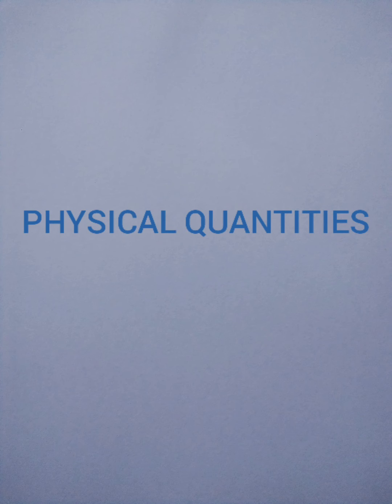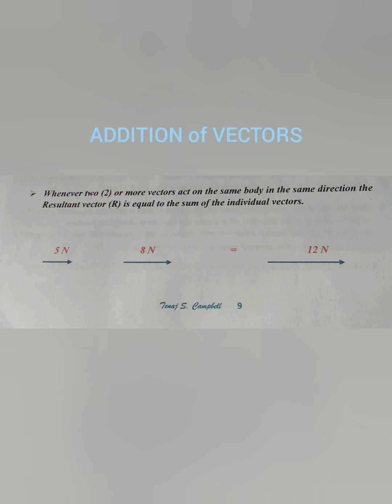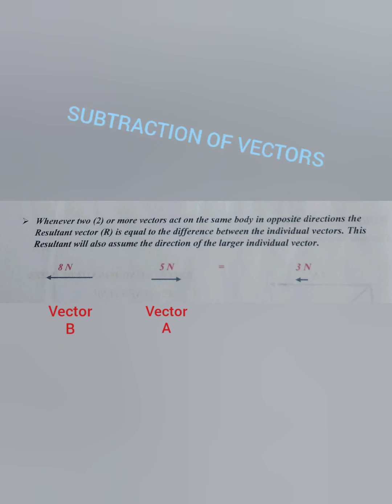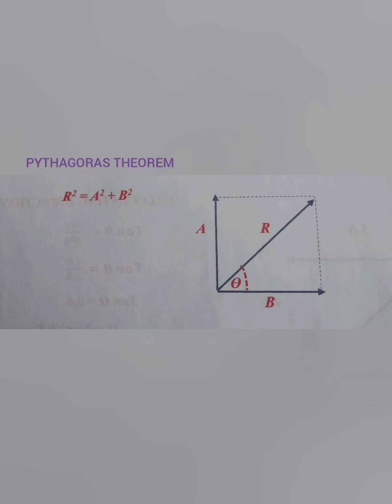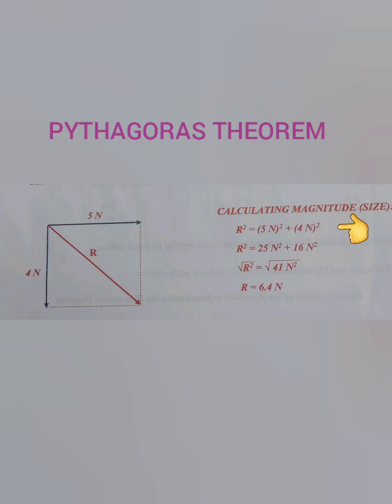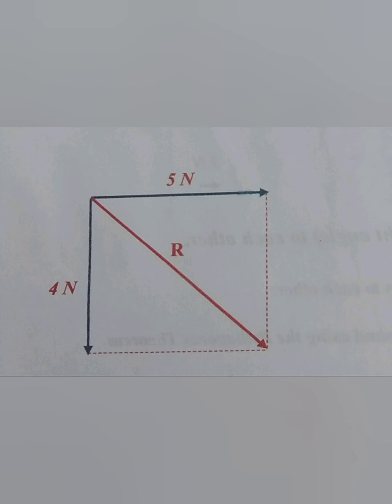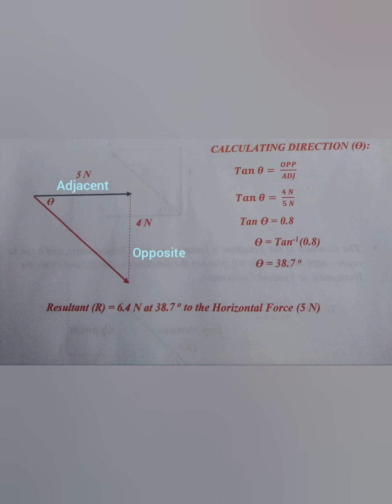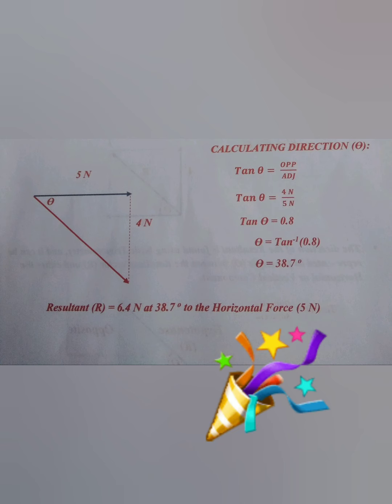Vector Quantities part 1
This particular video is part one of a two part series, and it deals with both Scalar Quantities and Vector Quantities by defining each type of Quantity, and then differentiating between them. However, a greater emphasis is placed on Vectors because unlike Scalars, the combination of Vector Quantities introduces new concepts to the Physics students. Concepts that have to be explained in detail in order to allow them to accurately navigate the topic.